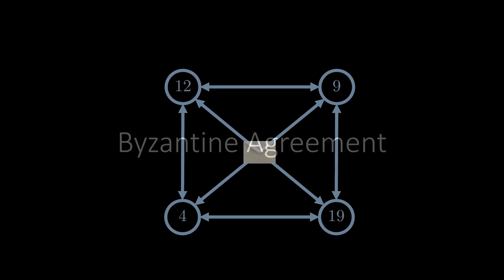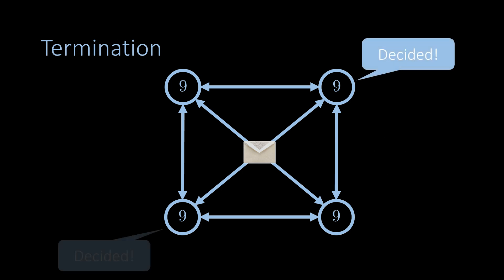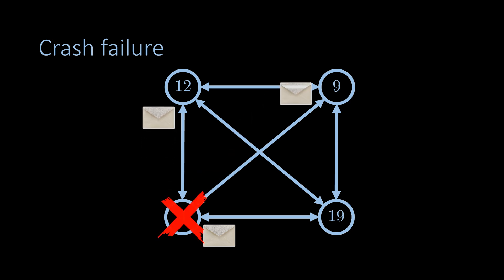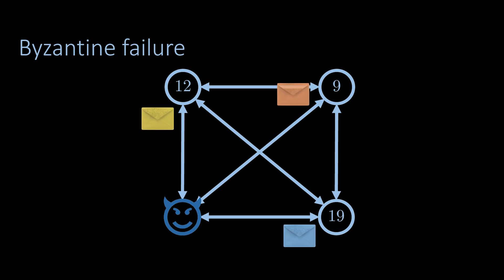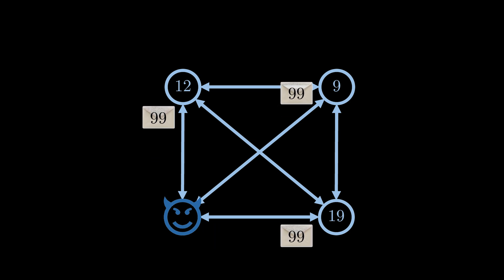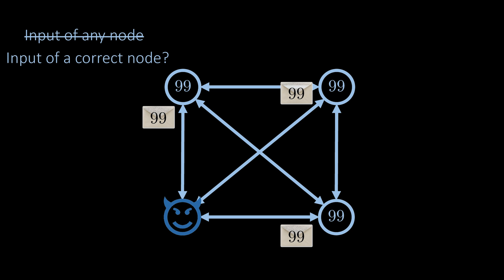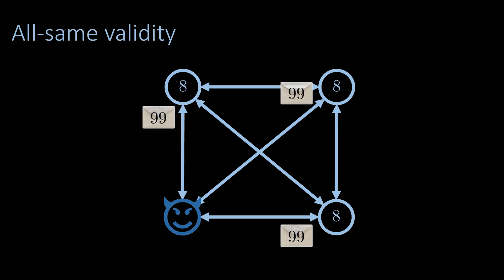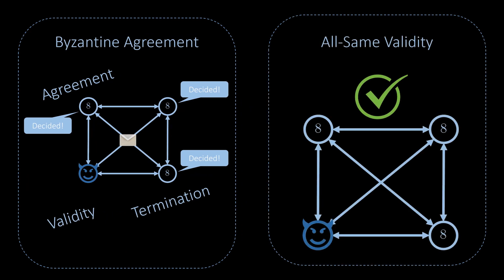Byzantine Agreement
The Byzantine agreement problem involves achieving consensus among distributed nodes, even if one of the nodes behaves erratically or maliciously. The protocol presented ensures agreement by having nodes exchange values in two rounds, allowing correct nodes to identify inconsistencies in messages from a Byzantine node. This protocol works with one Byzantine node and three correct nodes, ensuring all correct nodes reach the same decision based on a consistent value set. However, Byzantine agreement is impossible if one-third or more nodes are faulty, as conflicting messages prevent consensus without additional mechanisms, like signed messages for detecting inconsistencies.